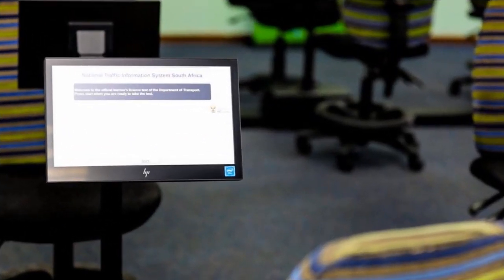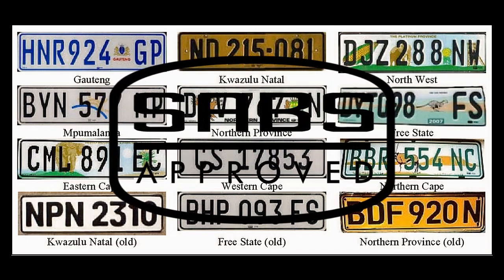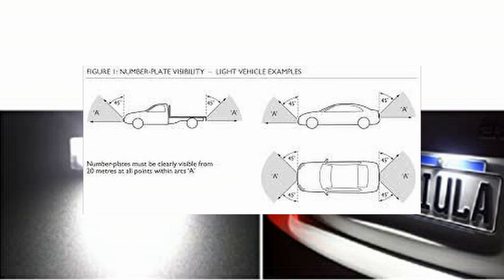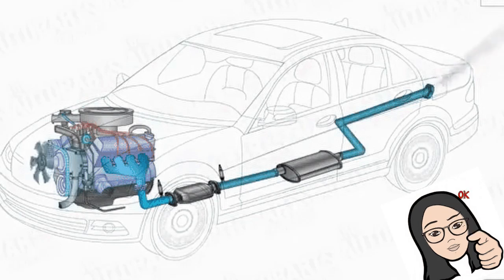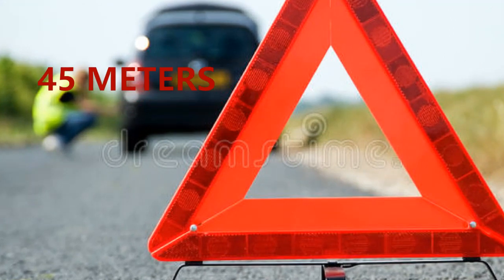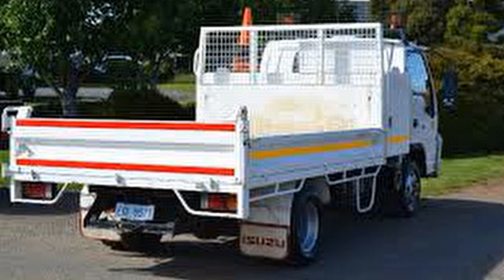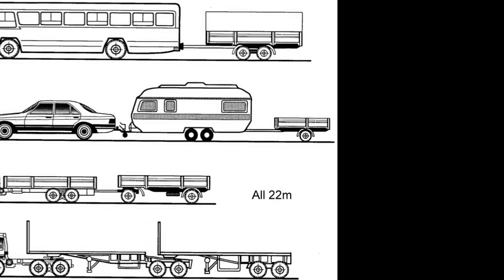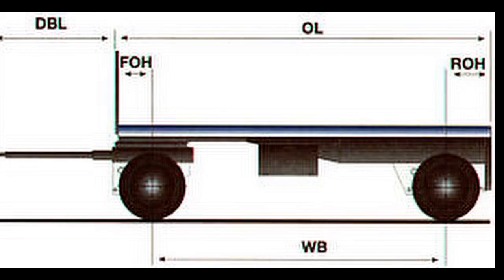computerized learners license test / unusual questions you may be asked.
There are two types of learners licence tests in South Africa. The computerised tests are gradually replacing the written tests across the country.

1.The written test.

The material is based on the actual 9 written tests presently being used in many testing centres. You can expect to answer:
 30 “Rules of the Road” questions
 30 “Road Traffic Signs” questions and
  8 “Controls” of the vehicle questions

 2.The eNaTIS computerised test.

 You will be asked the answers to a series of questions from a databank of 1500 questions.